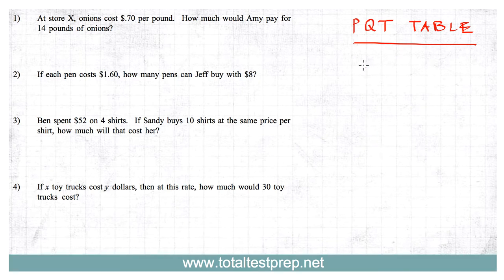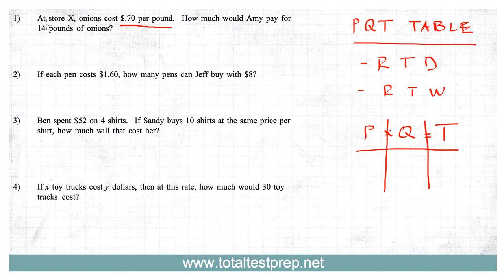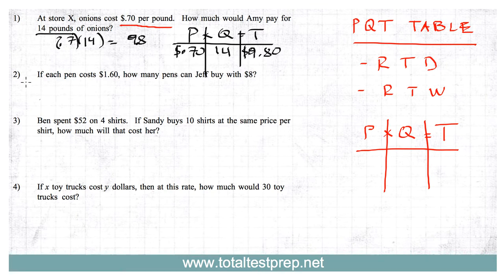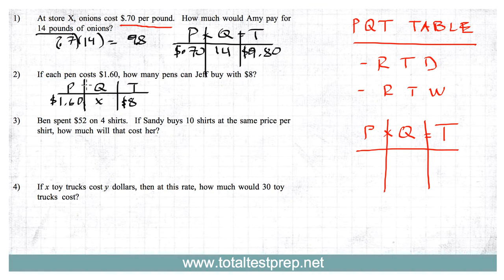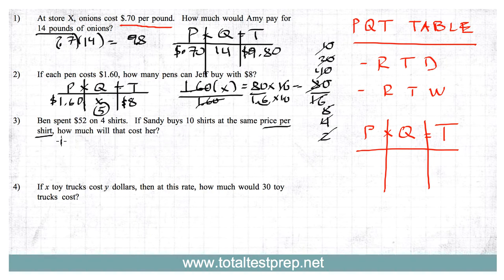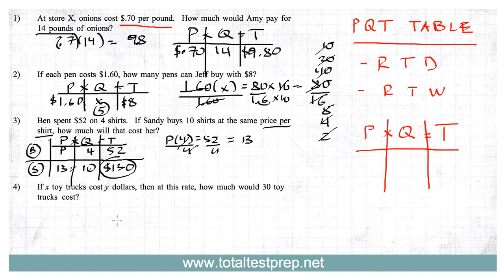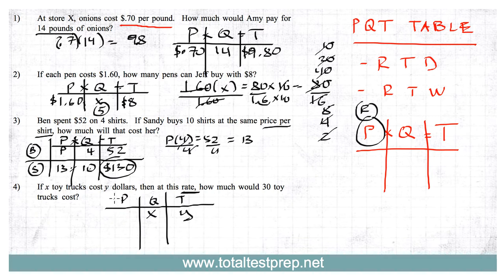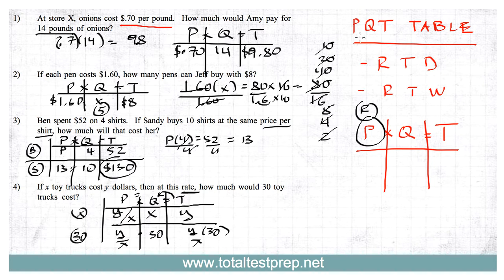Word problems - PQT table